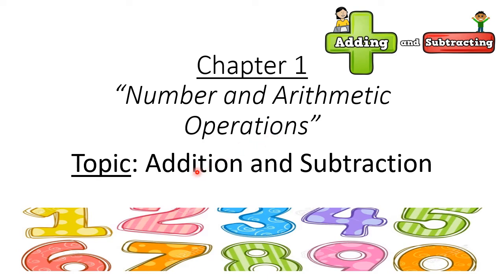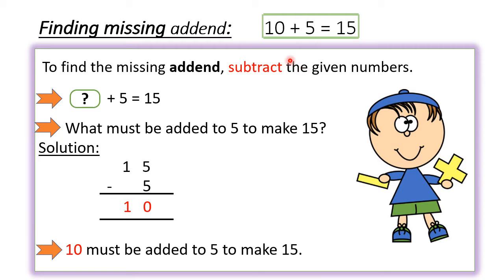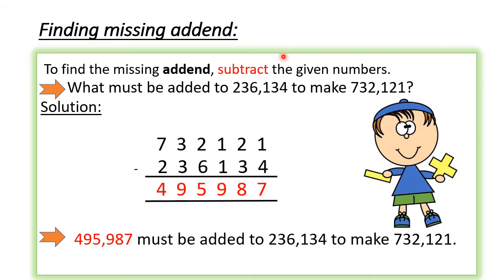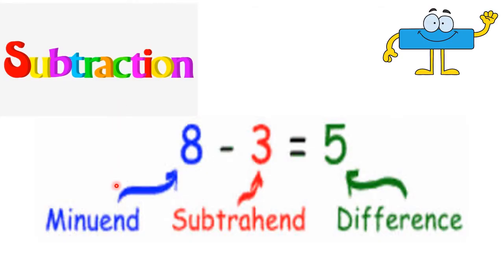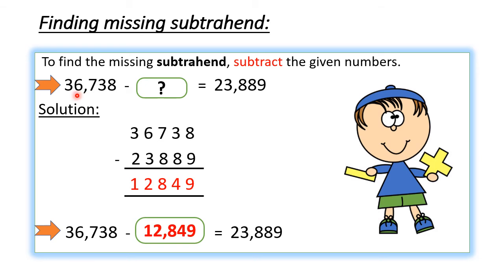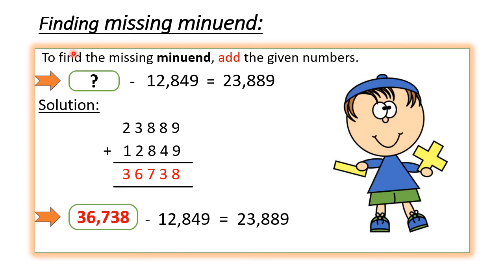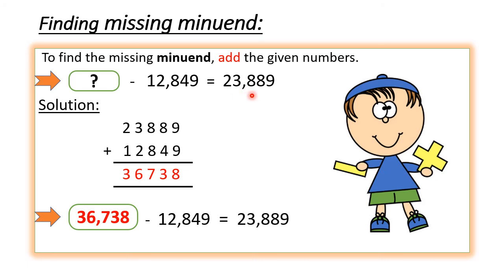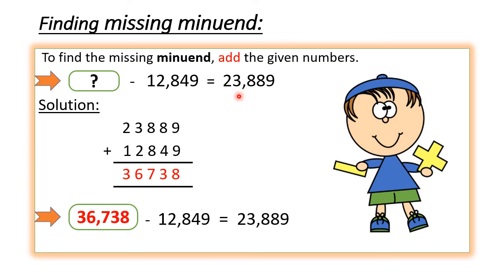chap 1, lecture 05